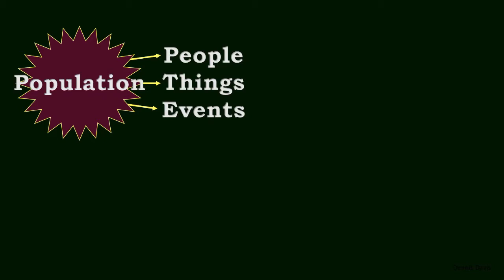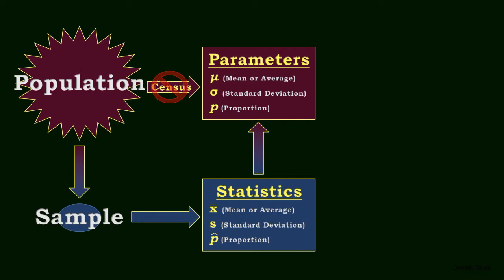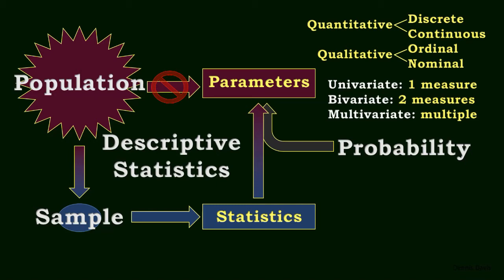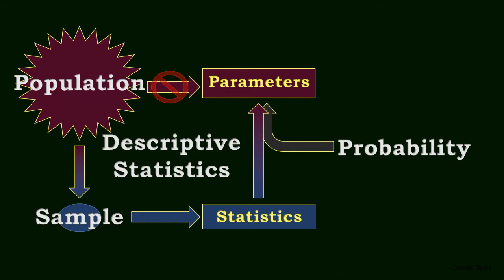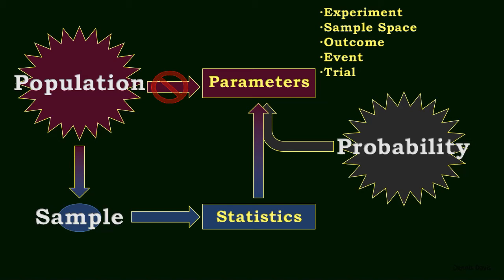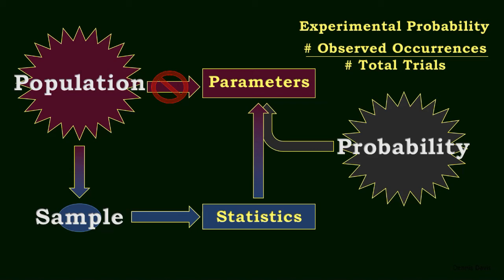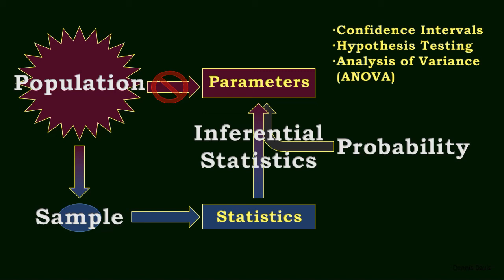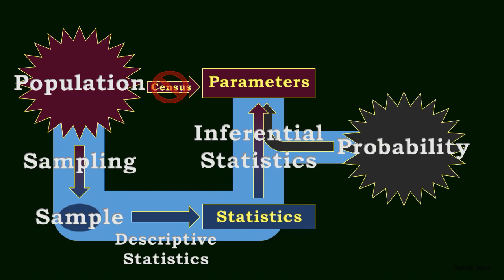The Big Picture of Probability and Statistics in 3 Minutes (then 10 extra minutes)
A big picture overview of Probability and Statistics including Descriptive Statistics, Sampling, Probability and Inferential Statistics.